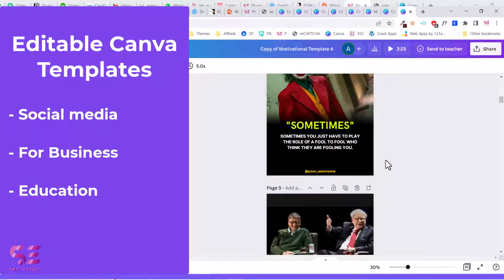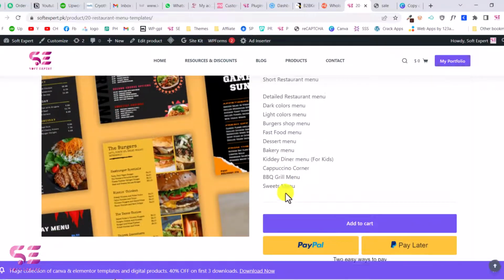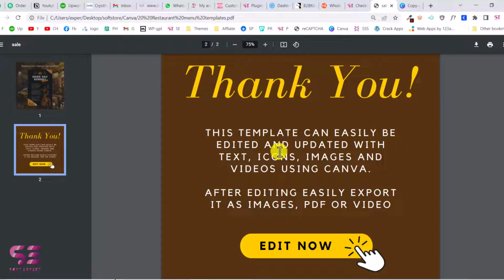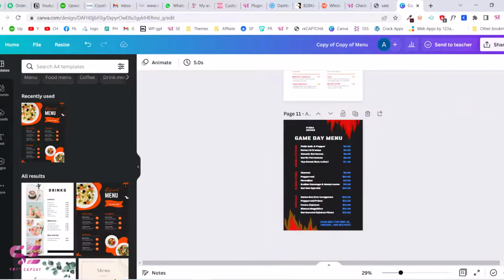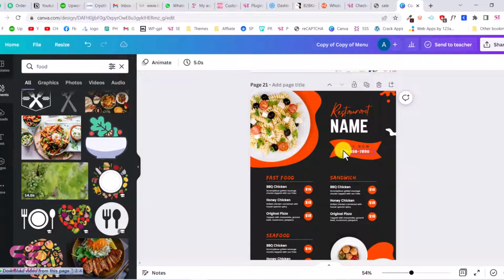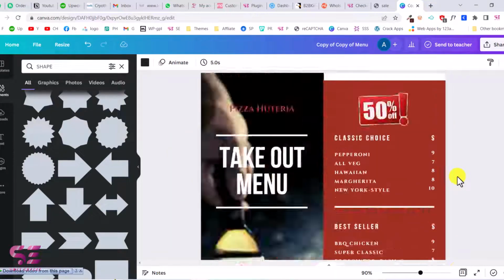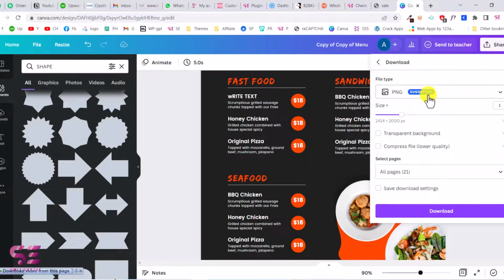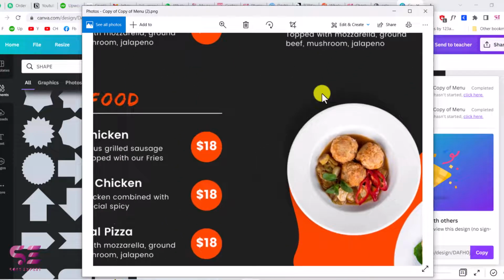Canva Editable Templates - For Instagram, Facebook and Business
In this video, you will learn how to get Canva editable templates and then customize those according to your brand.